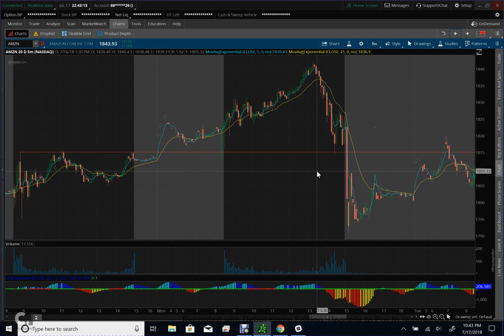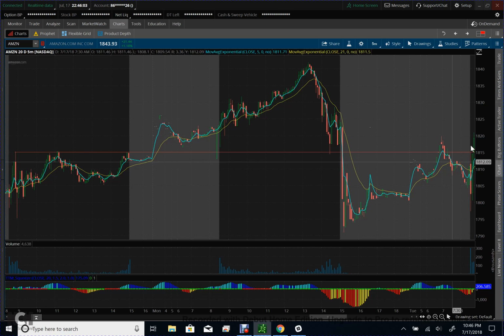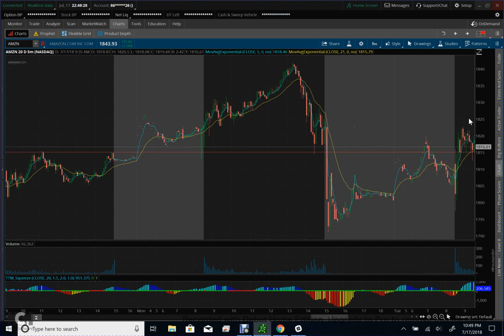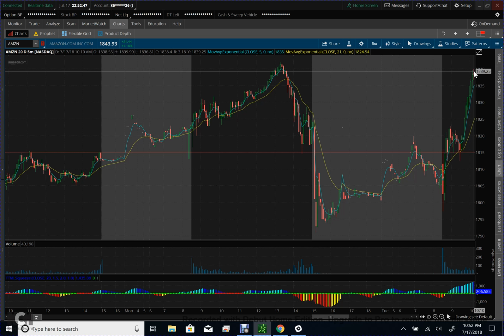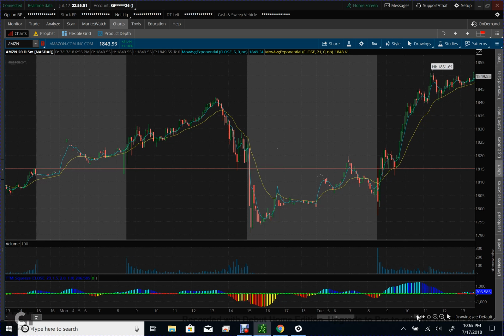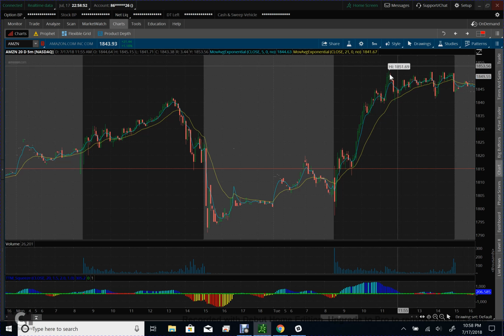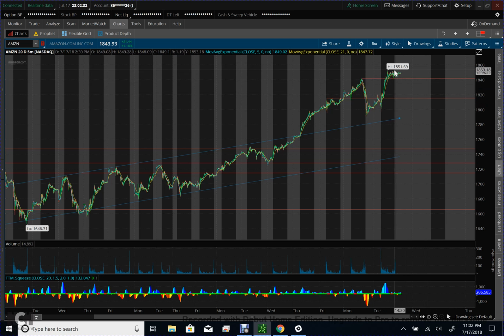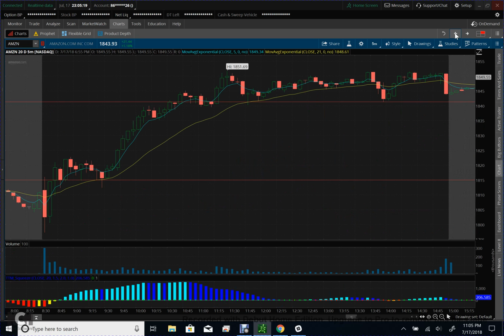AMZN Review 7/17/2018